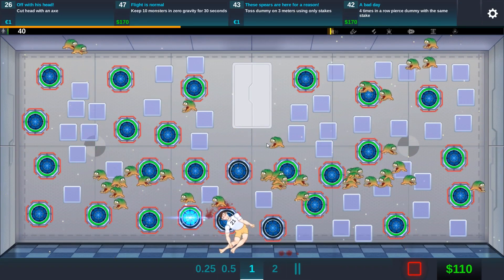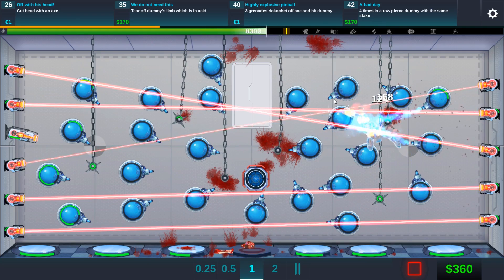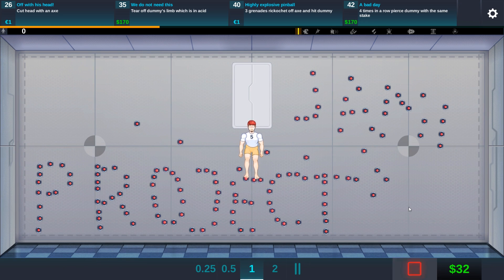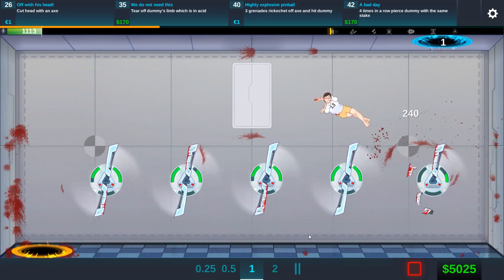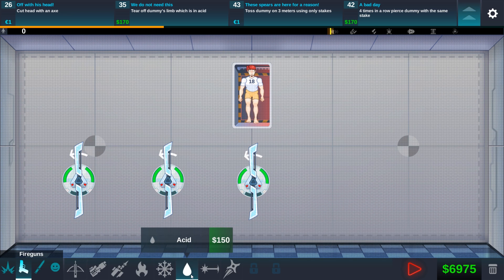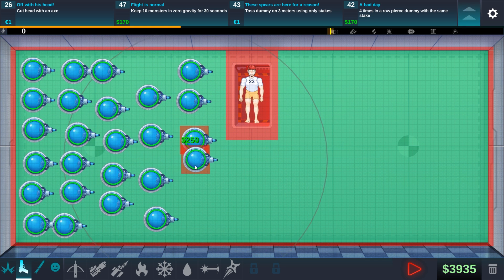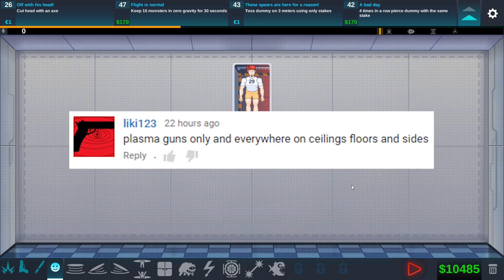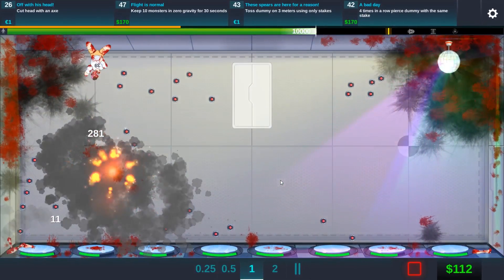Happy Room - SEND HIM TO THE MOON w/ ANTI GRAVITY! (Happy Room Gameplay)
We unlock awesome Anti Gravity weapons in Happy Room! Viewer suggestions and more in Happy Room Gameplay!